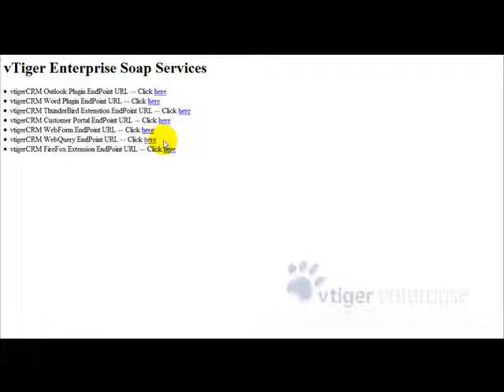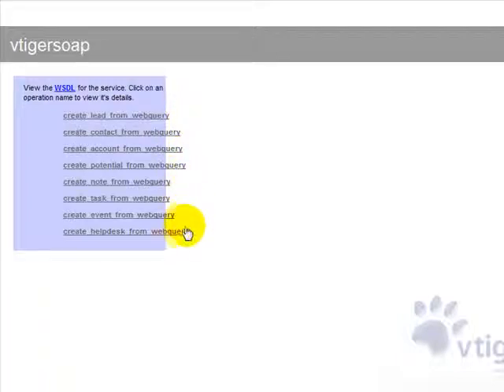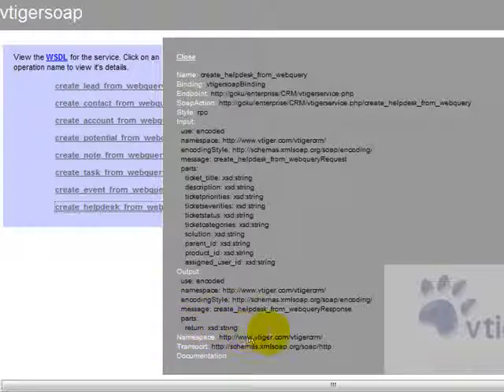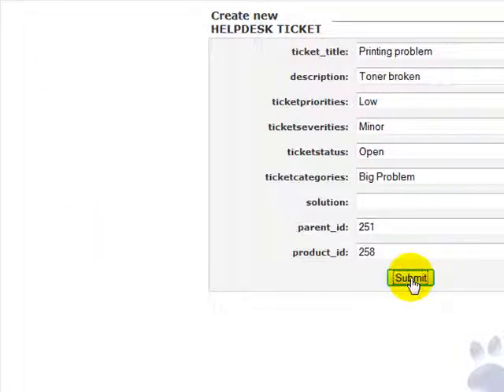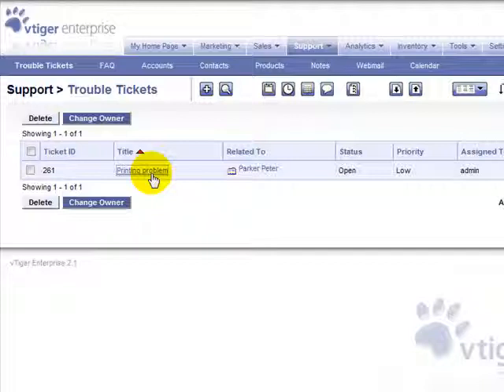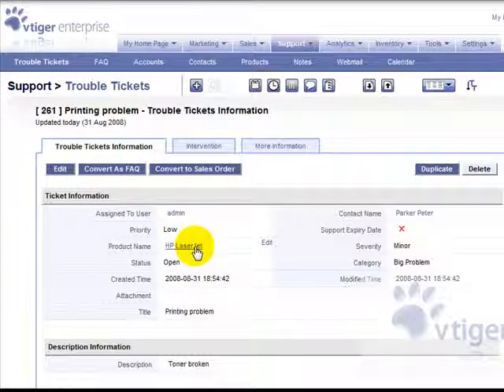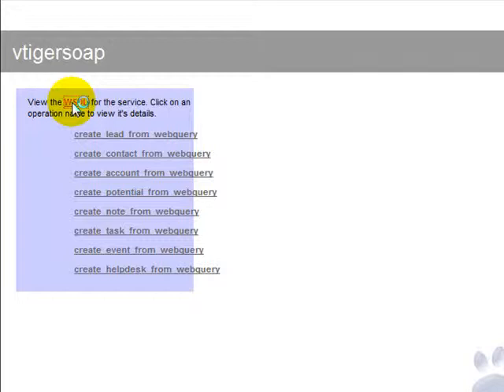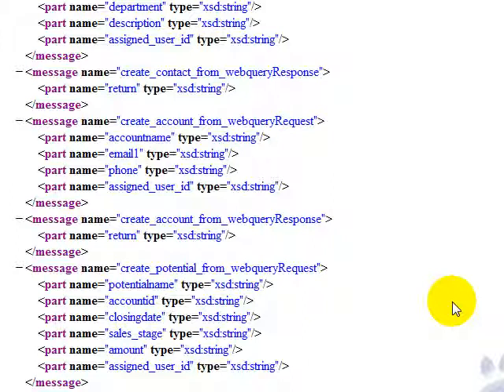vtiger crm Web services For All Entity